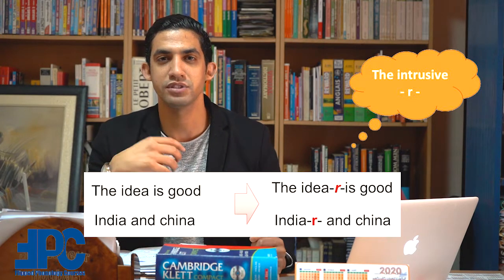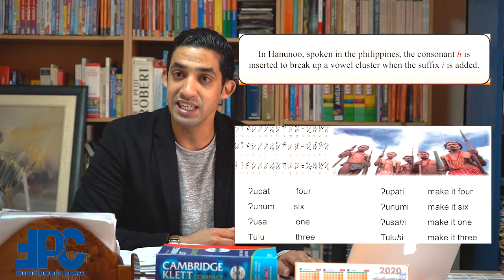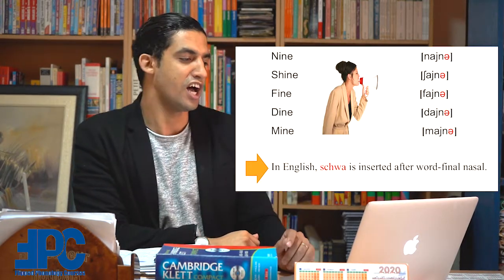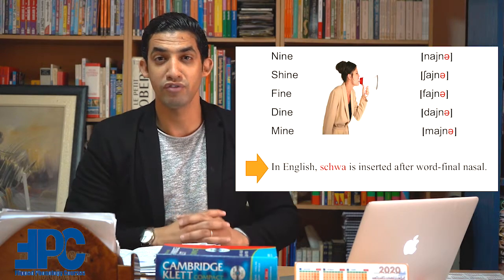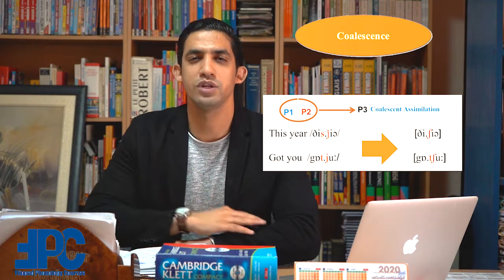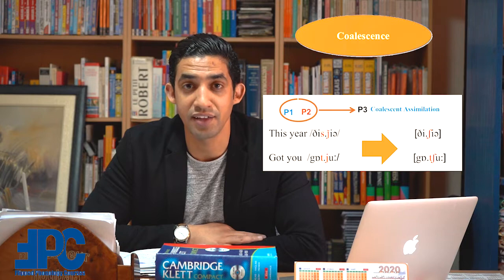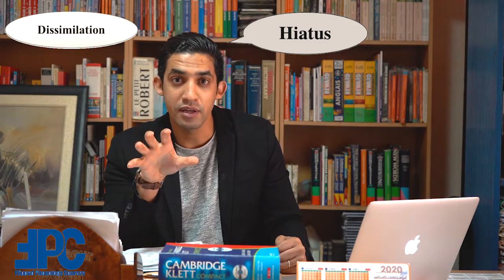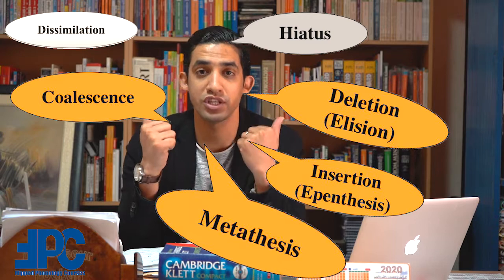Phonology: Syllable Structure Processes (Part 2).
In fast speech, the distribution of consonants and vowels within the syllable structure of words is affected by many phonological processes we call them syllable structure processes. For example, a cluster of consonants could be simplified in one of the four ways: one of the consonants could be deleted, a vowel could be inserted between consonants, two consonants could coalesce into a single segment or two sounds could reverse their positions.